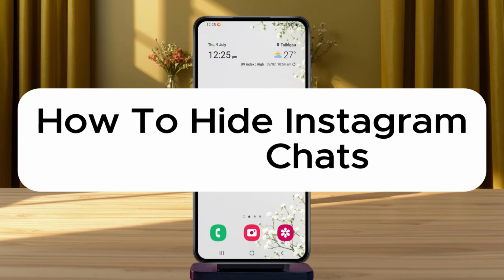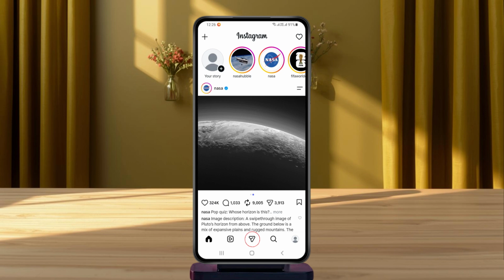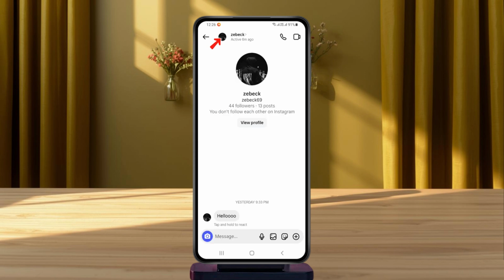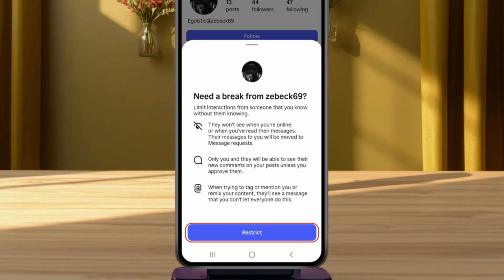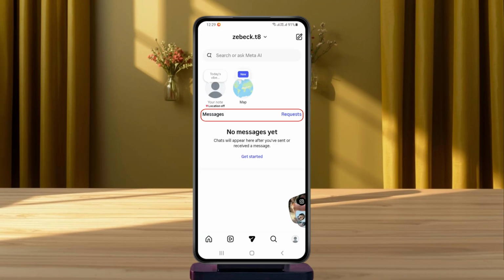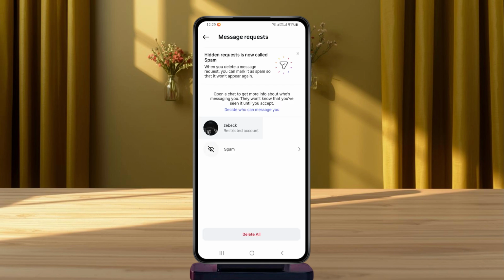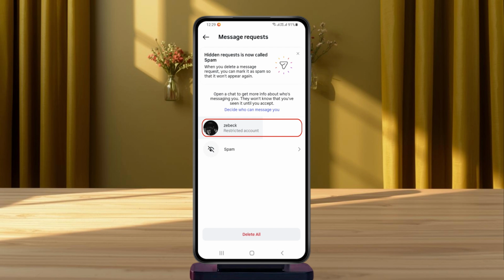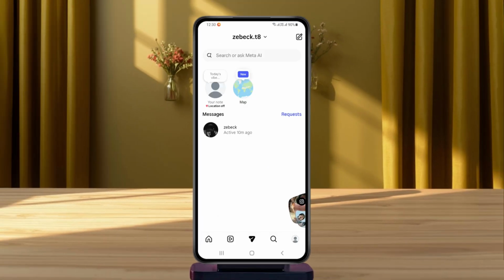How to Hide Instagram Chats on Android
Learn how to hide Instagram chats on Android in this step-by-step tutorial. Whether you want to keep your private conversations secure or improve your Instagram chat privacy on Android, this guide will walk you through the process.

In this video, you'll learn how to hide Instagram chats on Android, manage your Instagram chat privacy on Android, and hide DM conversations on Instagram. You'll also discover useful Android Instagram tips to help you keep your messages more private and organized.

Timestamps:
0:00 Introduction
0:20 How to Hide Instagram Chats on Android